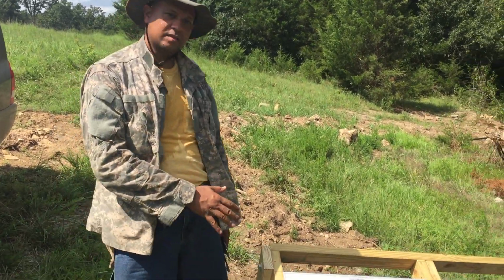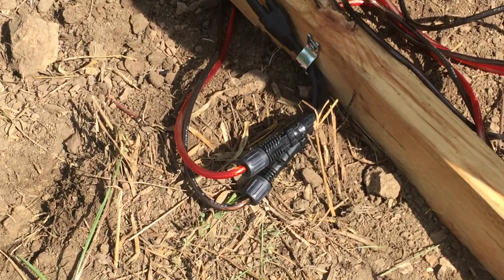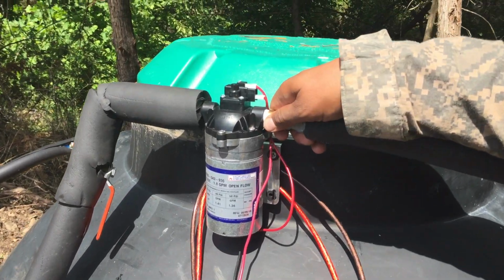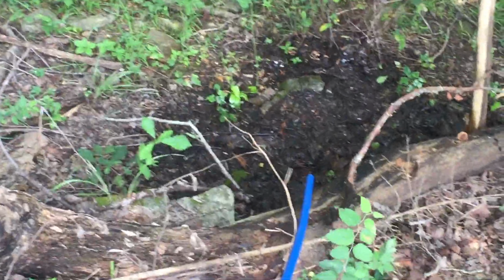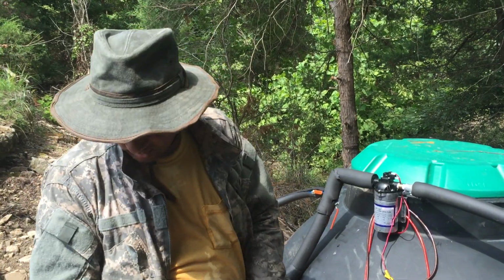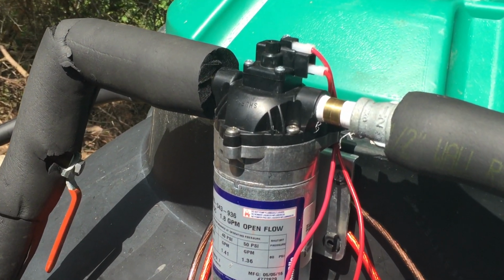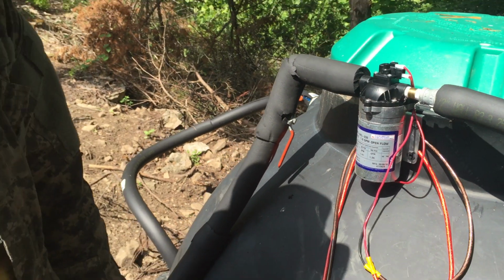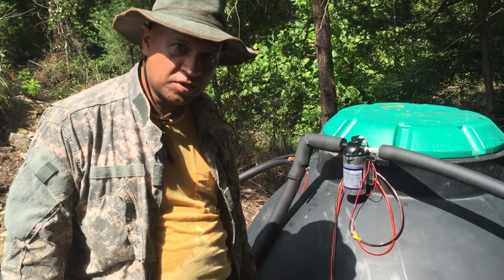12v Water Pump powered with 2 100w Solar Panels without Batteries Aug 12 2016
Want to get inside our heads and understand how we started thinking about homesteading?
Update: October 1, 2018: After 6 years of avoiding MLM and Network marketing companies we (John & Kelly) decided to jump back into the (mlm/networking) industry with a company that we are VERY EXCITED to partner with.